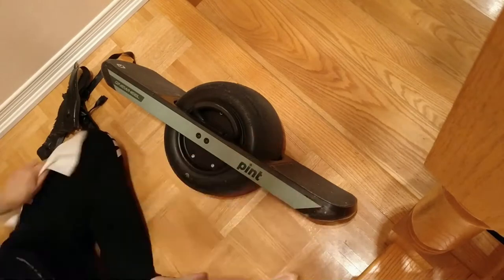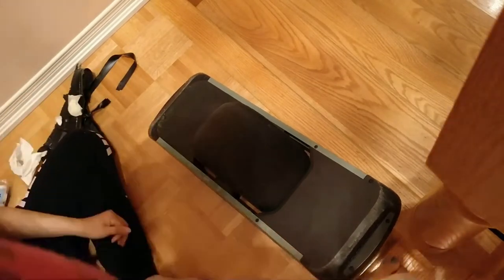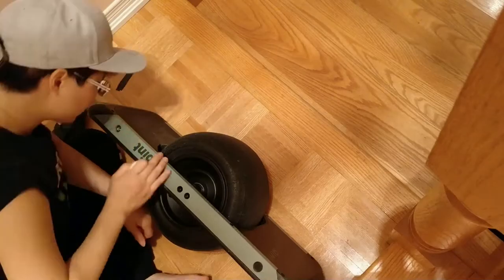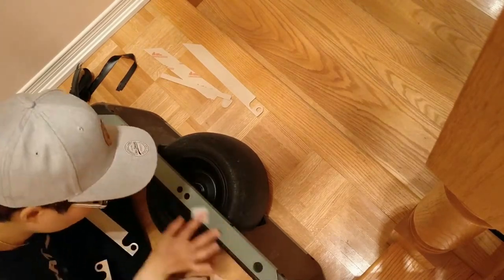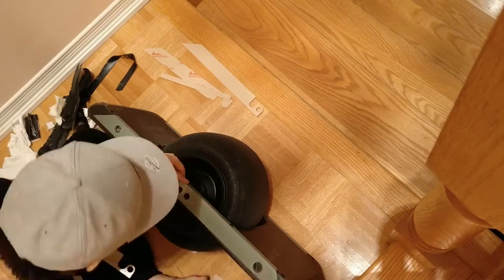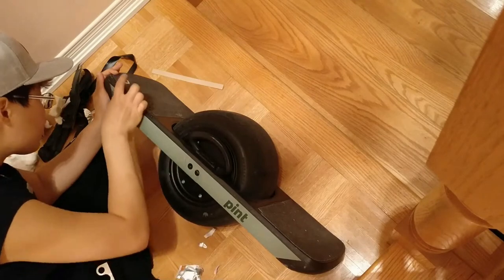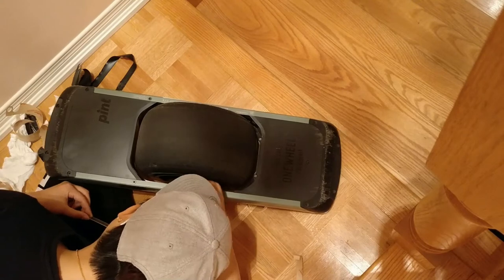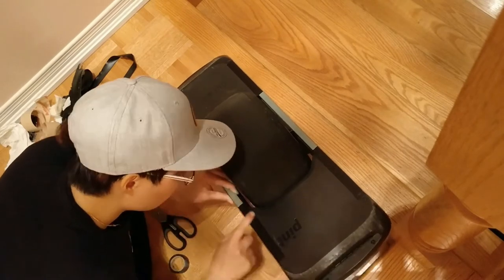Onewheel Pint - Safety Gear & Accessories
I lied about so many things in this video LOL. Those are probably considered to be air bubbles. The charging port plug does not sit flush with the floor. Probably something else I can't think of. Sorry for the low effort video today, I really need a break from life right now. :X Also ran into so many problems when trying to export the video, which is why this is such a late upload.

Gear & Accessories:
Triple Eight Gotham Rubber Helmet

Triple Eight Wristsavers II

Onewheel Pint Charging Port Plug